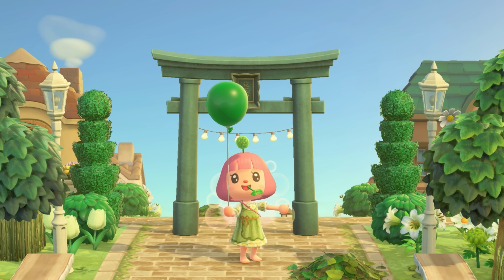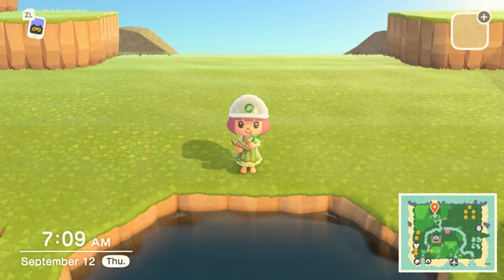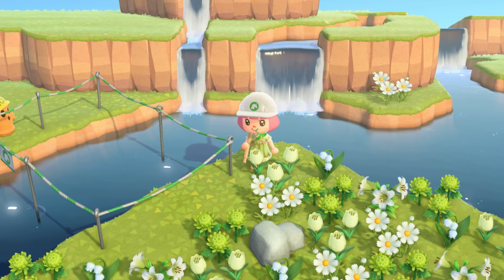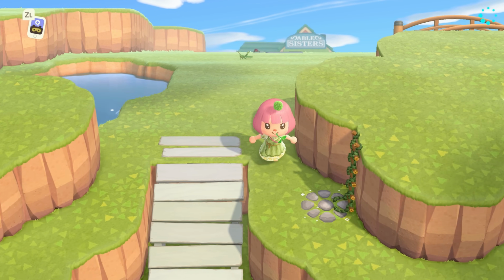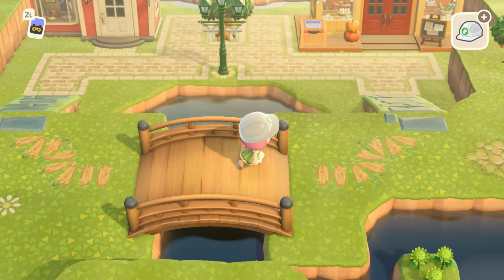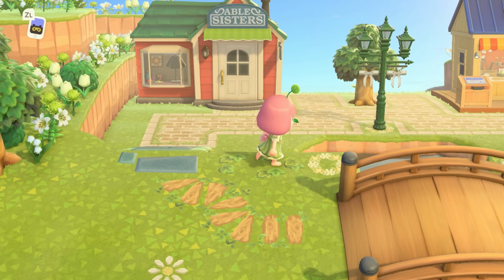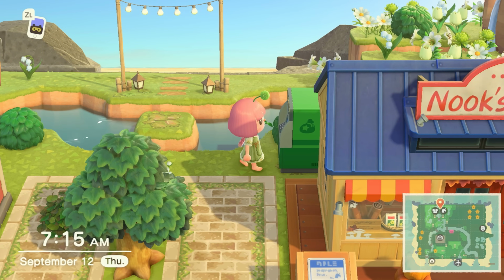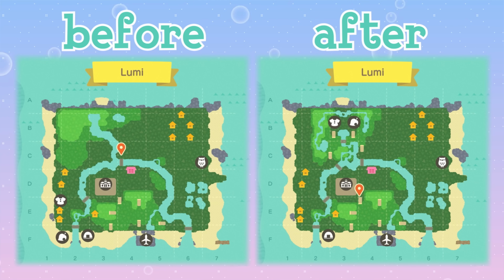Completely changing my map with these sunken shops! 🗺️ | Lumi Ep #6